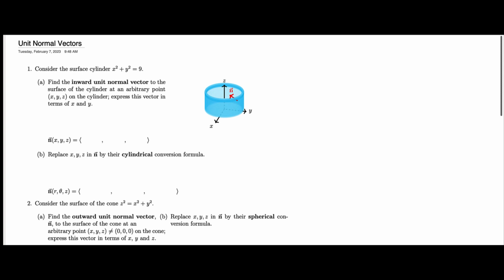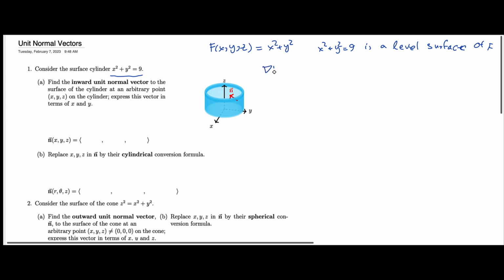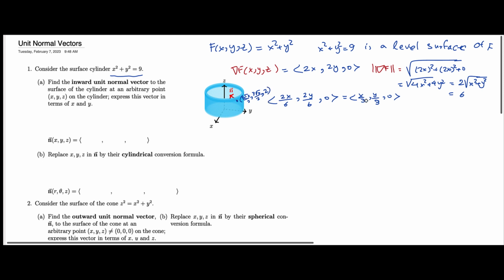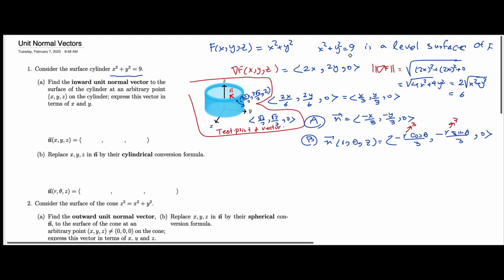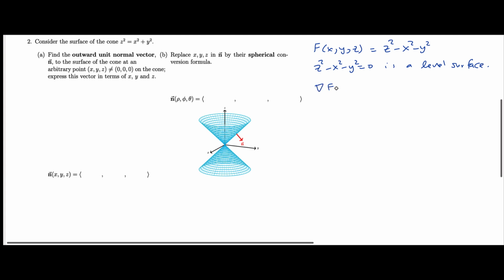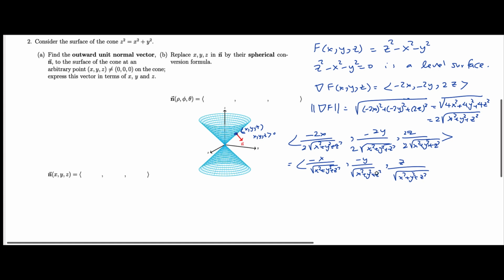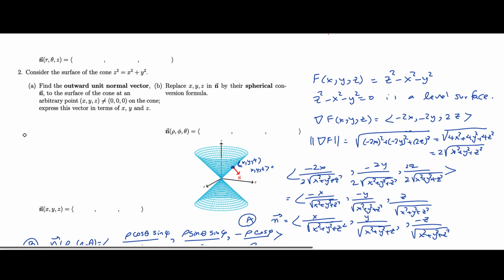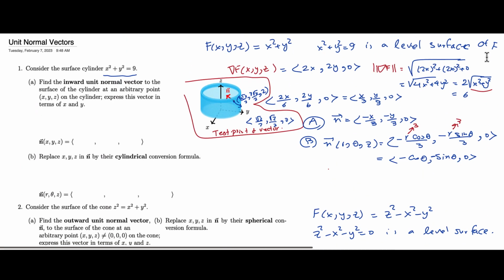Math 127 Section 14.5 Multi-variable Calculus Introduction: Unit Normal Vectors Post Lecture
This video is shadowing orientable surfaces. It is meant to be used while students are learning about gradient vectors. The general unit normal vectors appear twice in the course before a proper introduction to orientable surfaces. The purpose of this is to gradually prepare students for surface integral both geometrically and methodically.